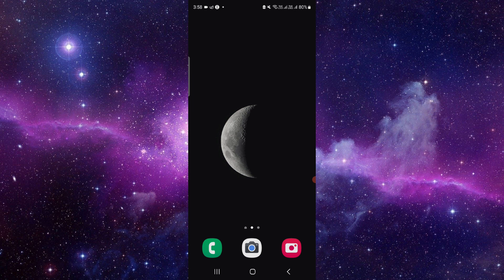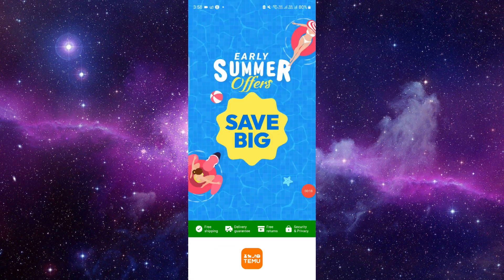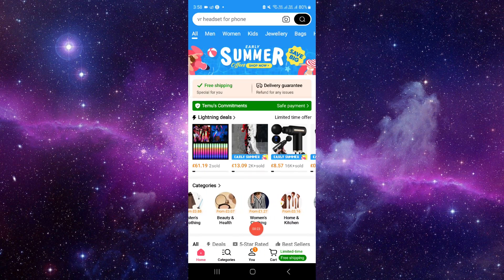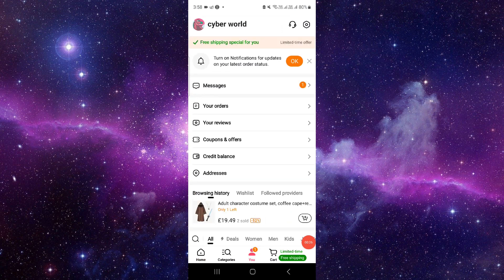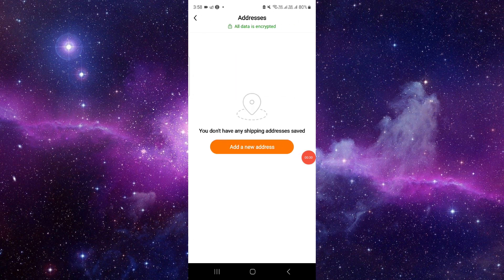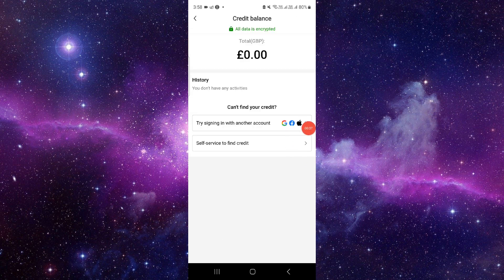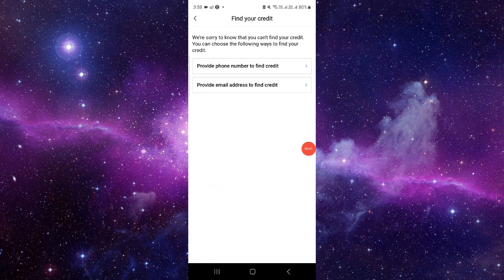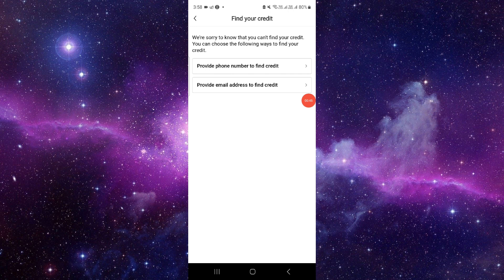✅ How to See Temu Seeding Balance (Full Guide)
✅ How to See Pictures on Temu (Full Guide)

Explore the visual side of Temu with our comprehensive guide on viewing pictures! Whether you're browsing through galleries or looking for specific images, this video provides step-by-step instructions on how to see pictures on Temu. Learn how to navigate the app and enhance your visual experience on Temu.

Key Learning Points:

Navigating Temu to find and view pictures
Using search and filters to find specific images
Tips for a better visual experience on Temu